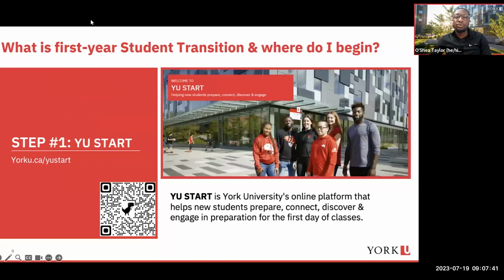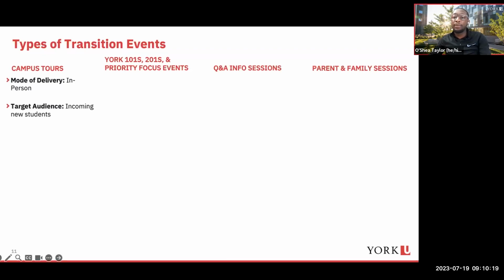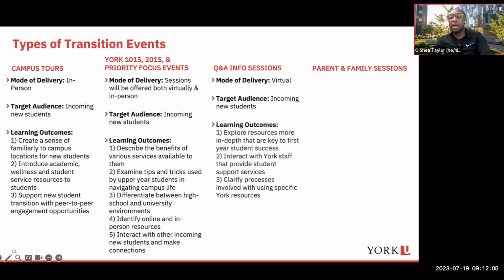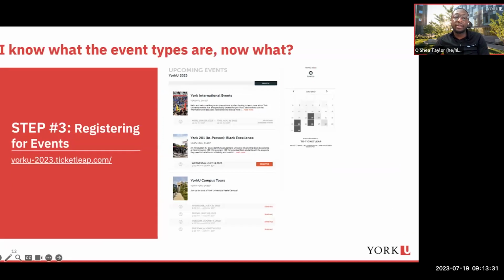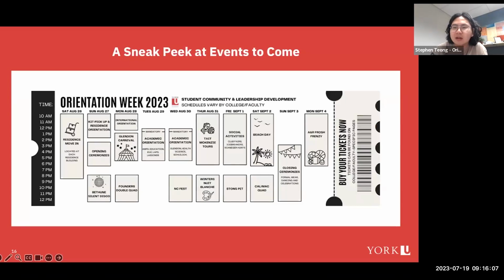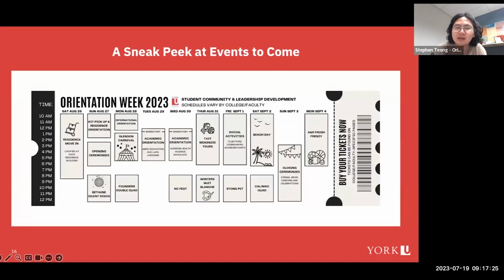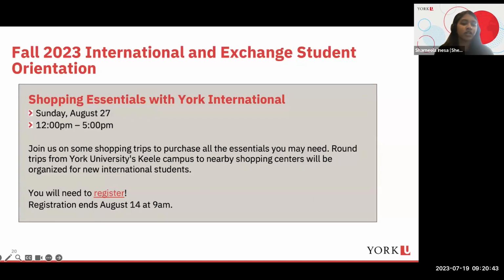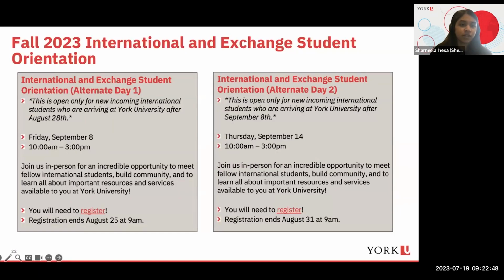Wednesday Webinar: Getting Ready for Orientation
0:00: Intro
1:38: YU Start and Summer Transition Events
10:46: How does Orientation Week Work?
13:40: Fall 2023 International and Exchange Student Orientation
16:49: Questions?
28:30: Upcoming Webinars
31:22: Follow us on our socials